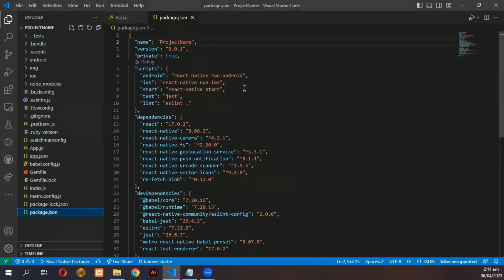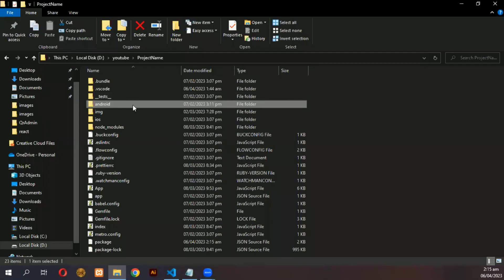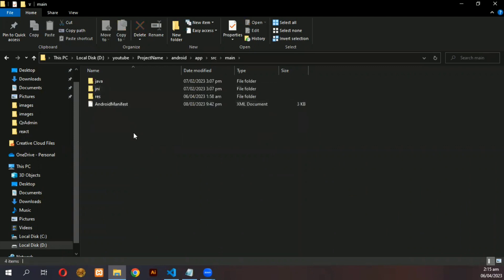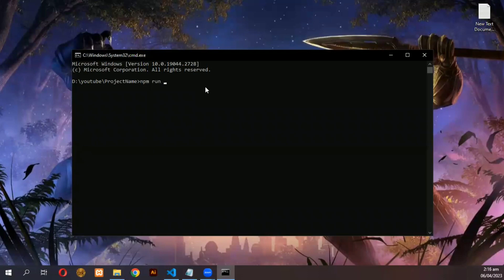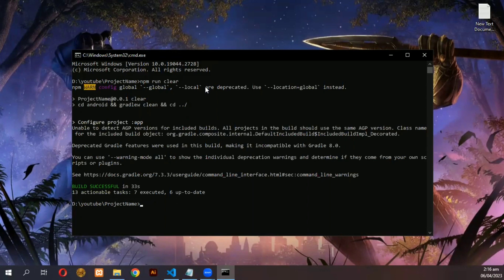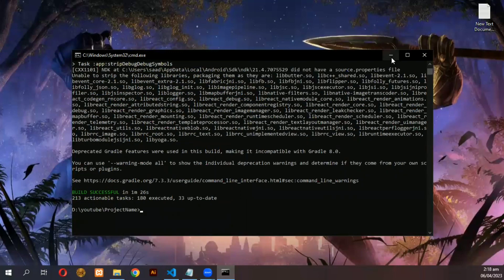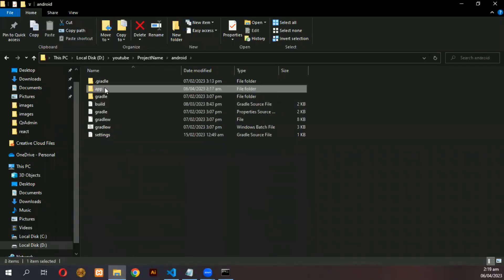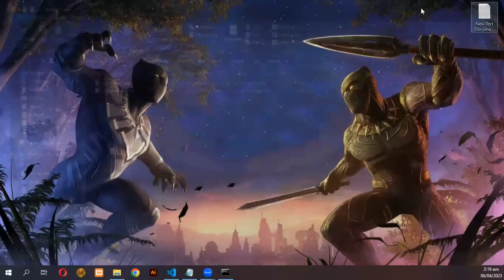Generate a Debug Apk in react native in 2023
Debug apk in react native in 2023

scripts:

"prebuild": "npx react-native bundle --platform android --dev false --entry-file index.js --bundle-output android/app/src/main/assets/index.android.bundle --assets-dest android/app/src/main/res",

"build": "cd android && gradlew assembleDebug && cd ../",

"clear": "cd android && gradlew clean && cd ../",

No Copyright Vlog Music for Videos